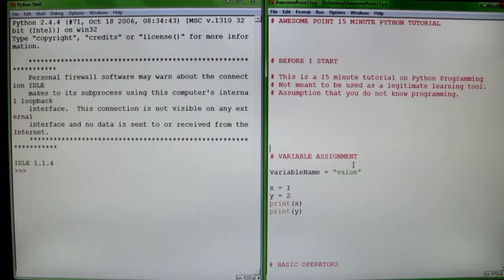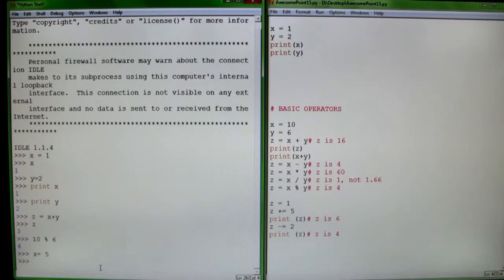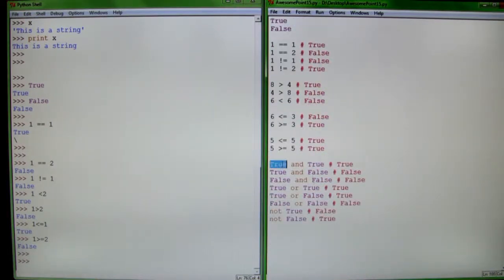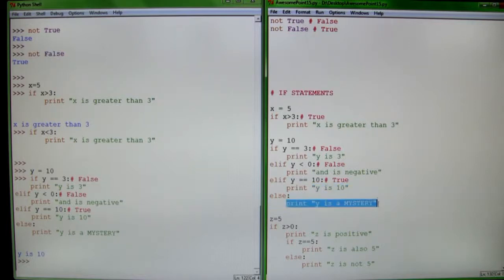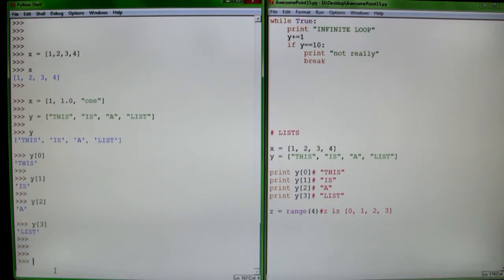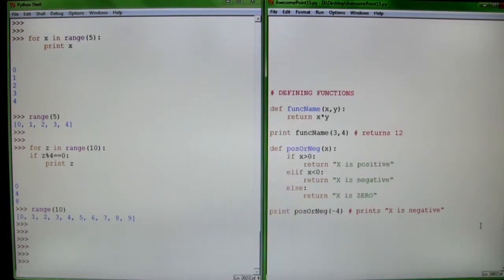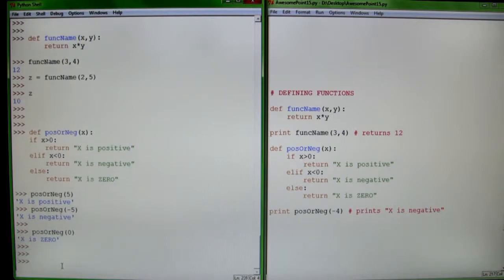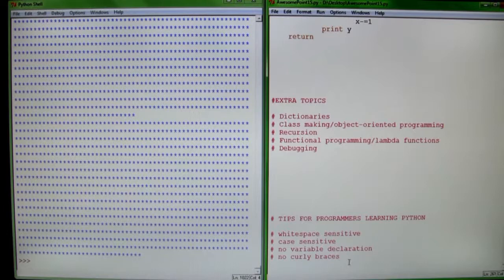Less Than 15 Minutes of Python Programming Understanding !!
Here is a video tutorial for understanding Python Programming Language in less than 15 minutes
Feel Free to visit us: